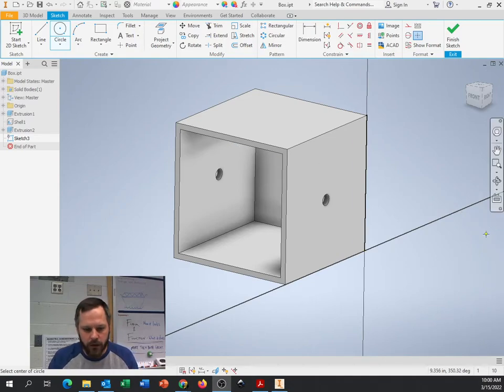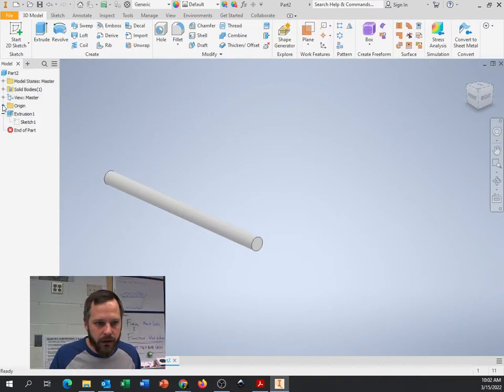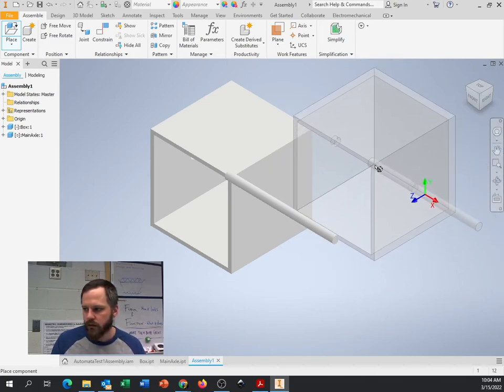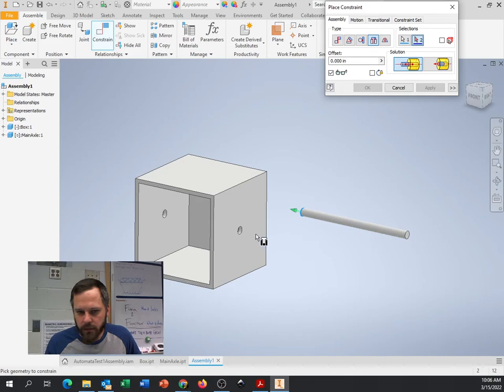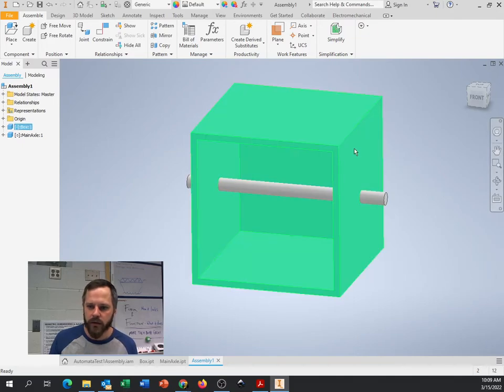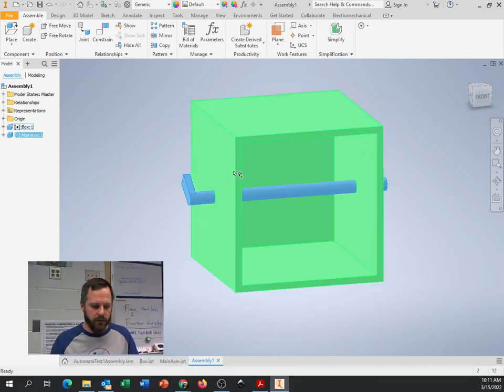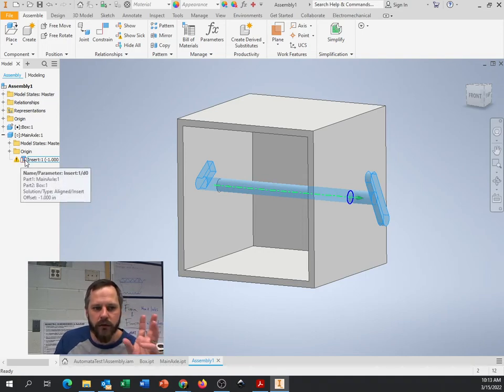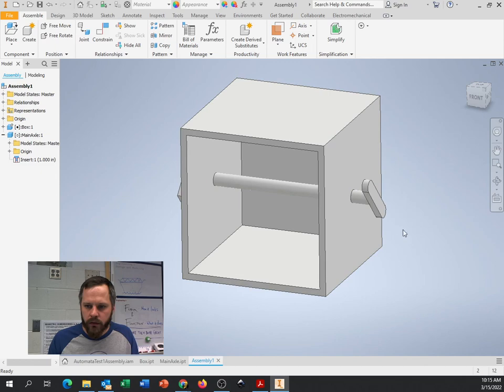Automaton 3 - 2022 03 15 10 00 17